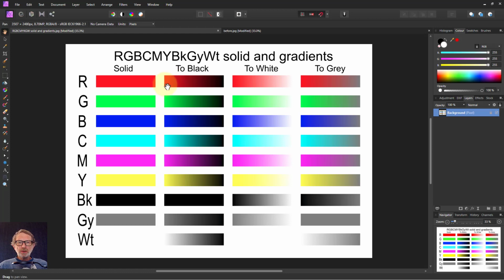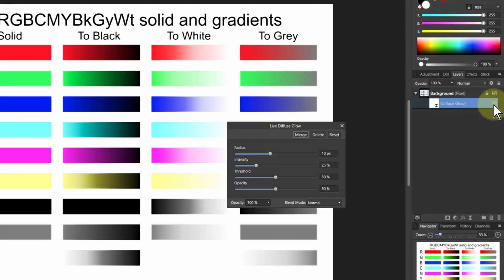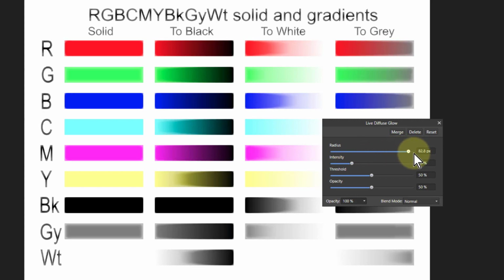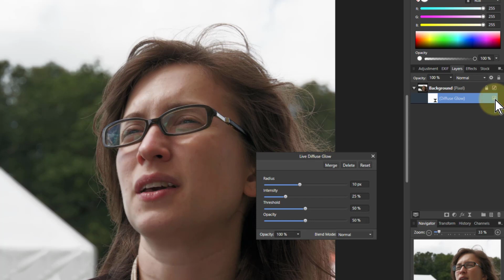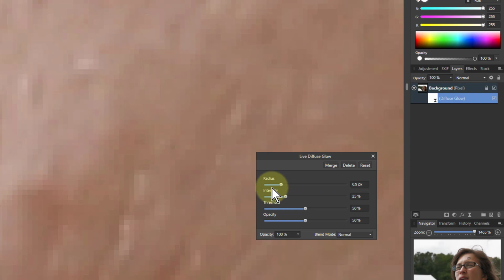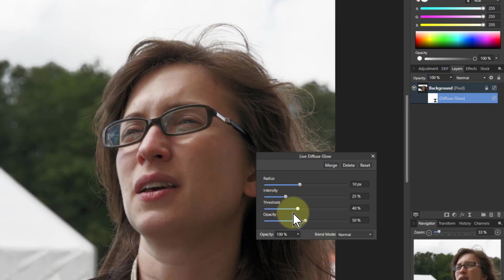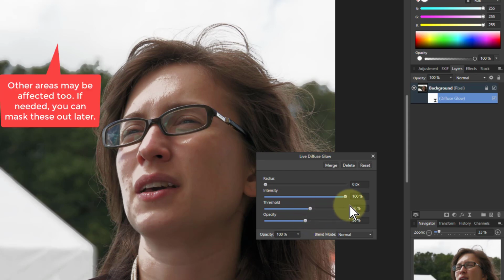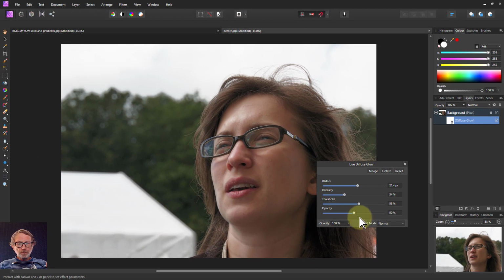Understanding Diffuse Glow (and using it for Dodging) using Affinity Photo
The Diffuse Glow adjustment may seem like some kind of general romantic softening, but it is more specific than that. In particular it can be used to lighten lights in a kind of 'dodging' action. Here's how to do it.

The web page for this video is here (with links to related videos)